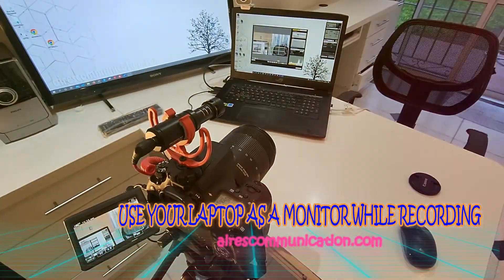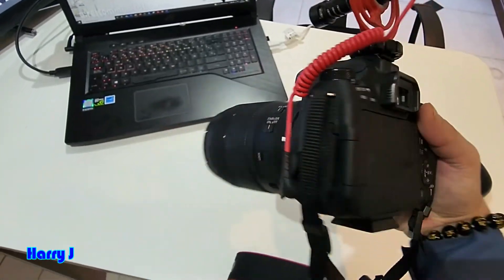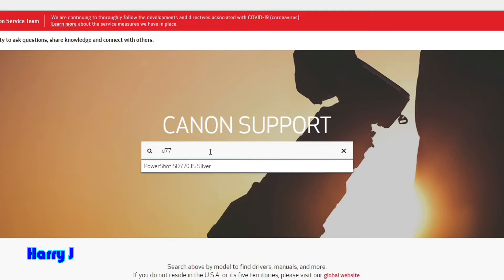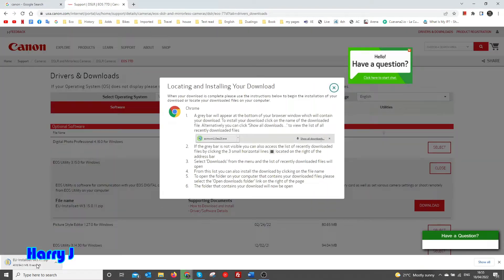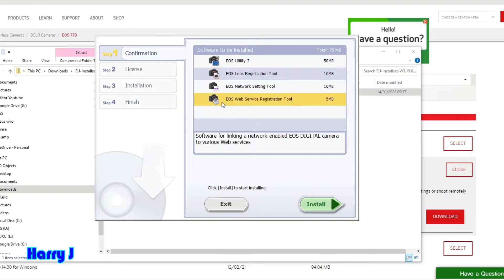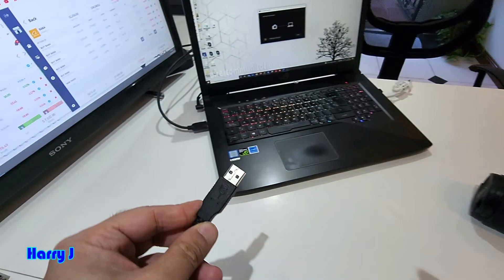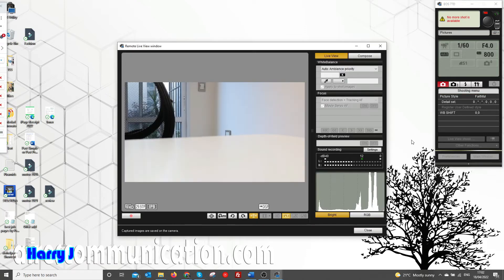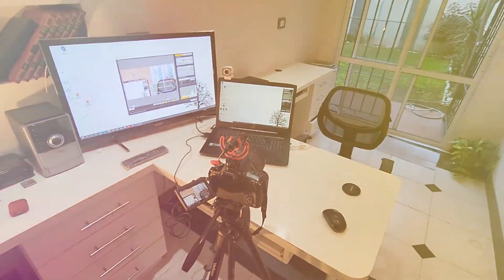Canon EOS UTILITY: HOW TO USE YOUR LAPTOP AS A MONITOR WHILE RECORDING LIVE ON YOUR DSLR CAMERA